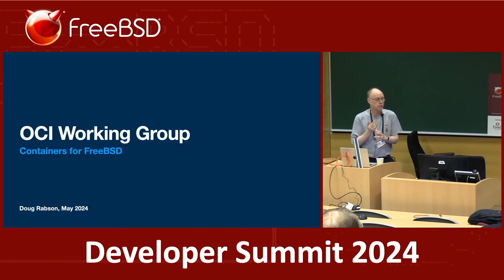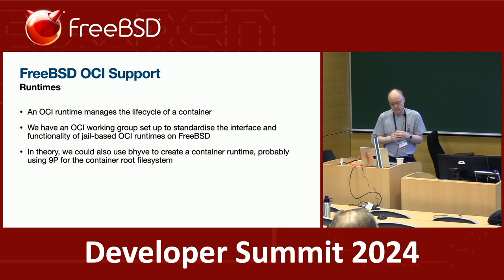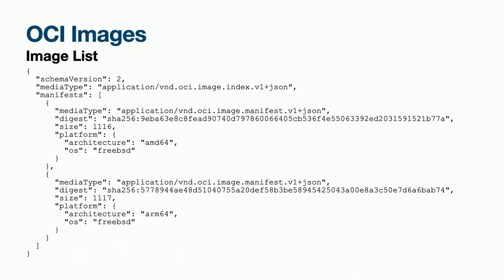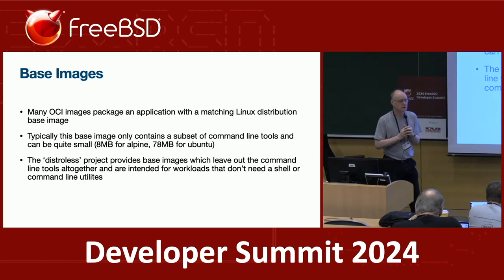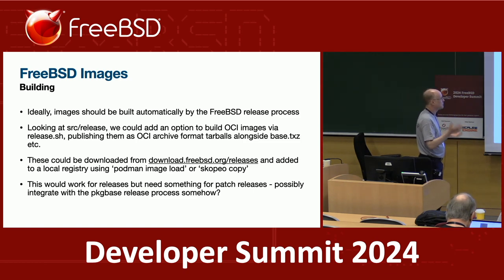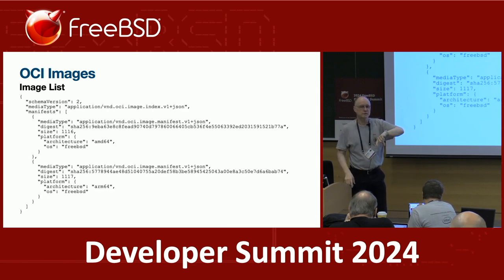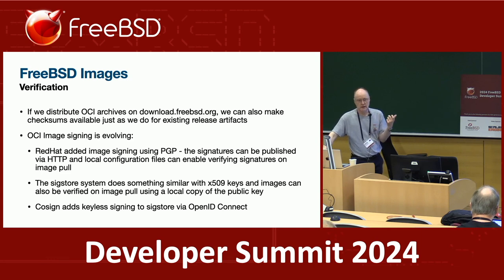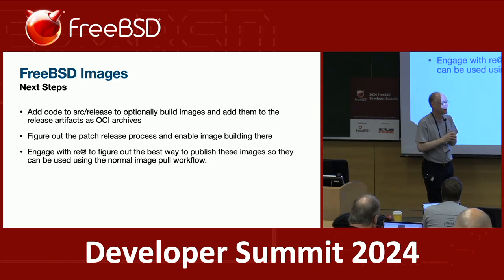OCI Working Group - May 2024 FreeBSD Developer Summit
Doug Rabson hosts an OCI working group at the May 2024 FreeBSD Developer Summit.
The May 2024 FreeBSD Developer Summit, co-located with BSDCan 2024, took place in Ottawa, Canada. The two-day event, which ran from May 29 to 30, 2024, consisted of developer discussion sessions, vendor talks, and working groups.